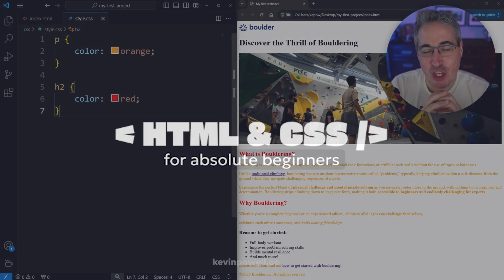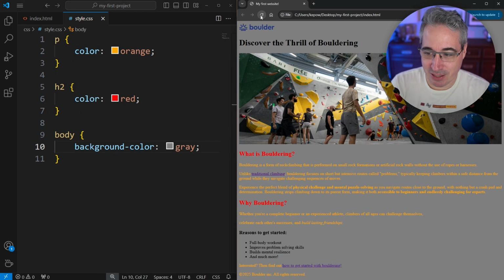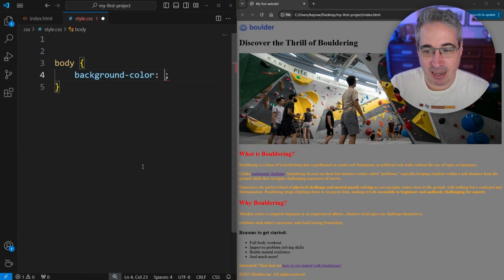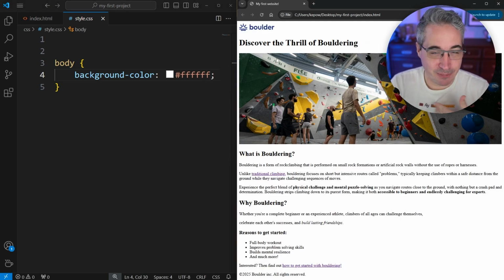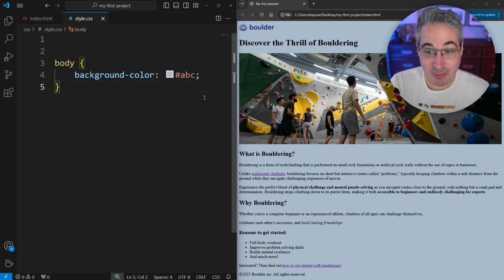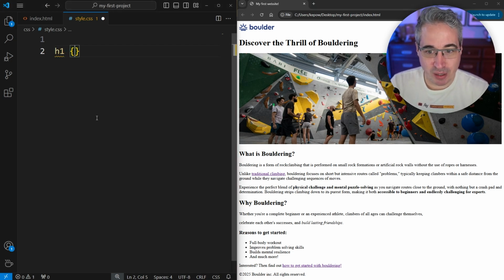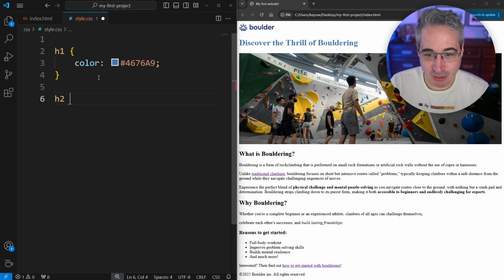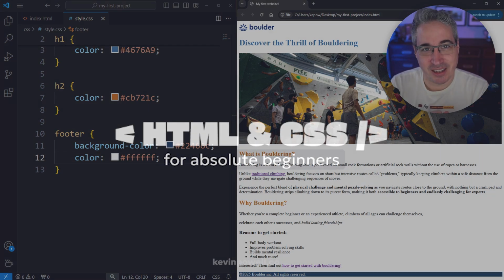HTML & CSS for Absolute Beginners: CSS color basics